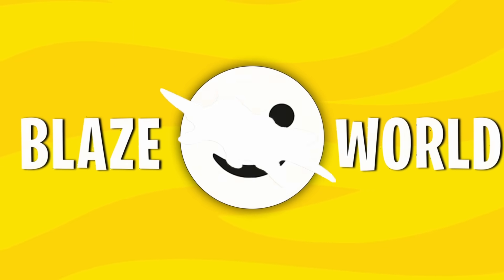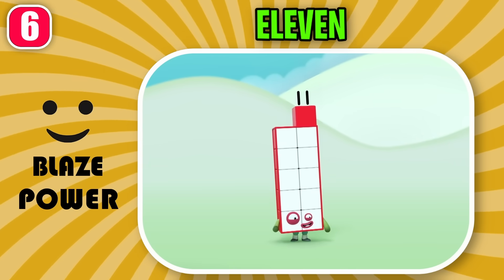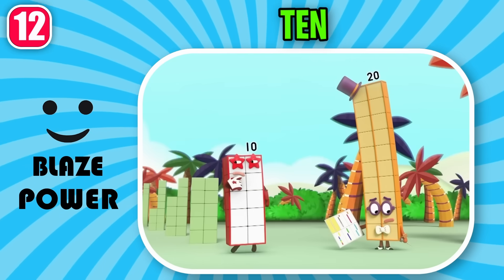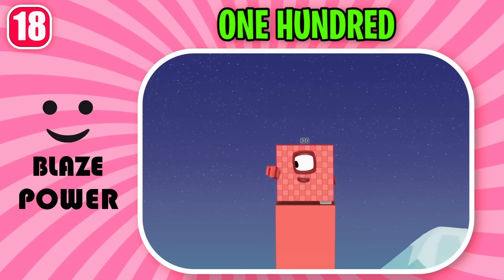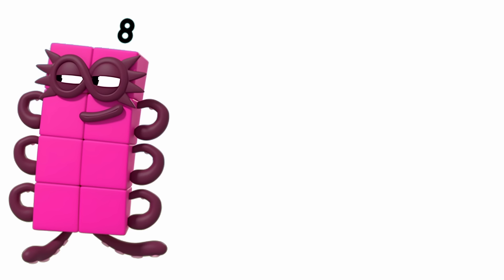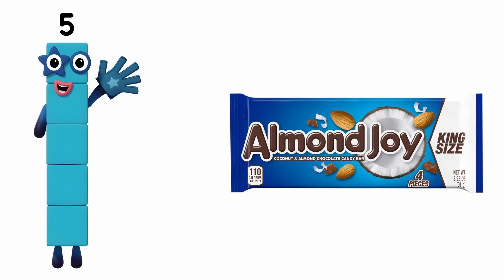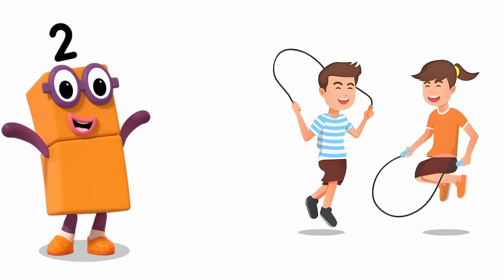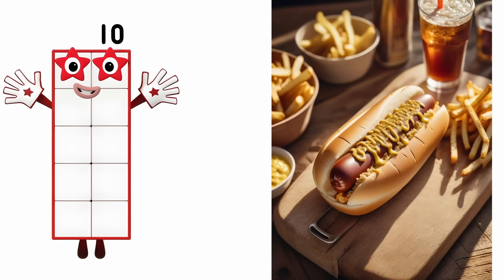🔢👀 Can You Guess The Real NUMBERBLOCKS Characters? + Their Favorites!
Test your knowledge of NUMBERBLOCKS characters with this fun quiz video! See if you can guess the real names of Three, Five, and more of your favorite NUMBERBLOCKS characters. Play along and see how well you know the numbers!

Characters included in the video

🔢👀 Can You Guess The Real NUMBERBLOCKS Characters? + Favorites Quiz! | Three, Five | NUMBERBLOCKS